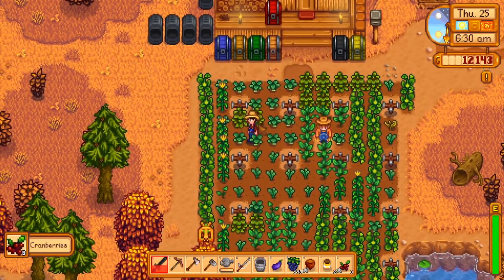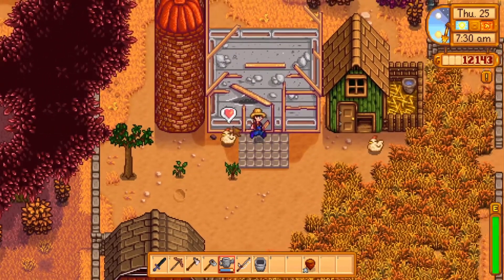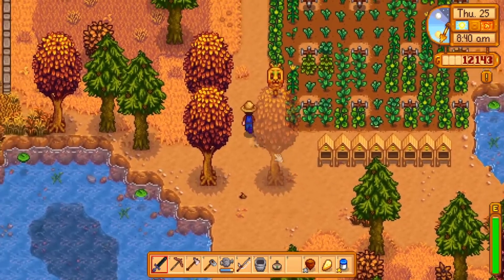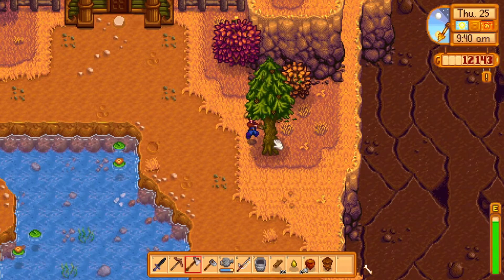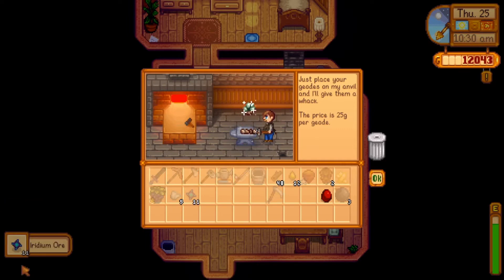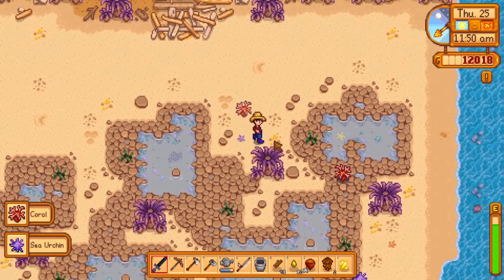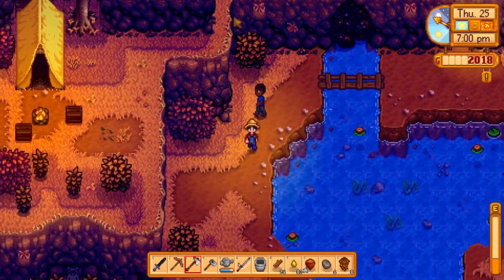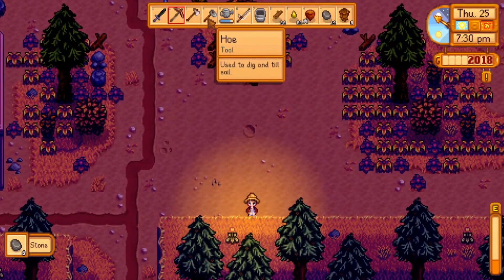Shall We Play Stardew Valley - Part 62: Big Coop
Wait this isn't a car